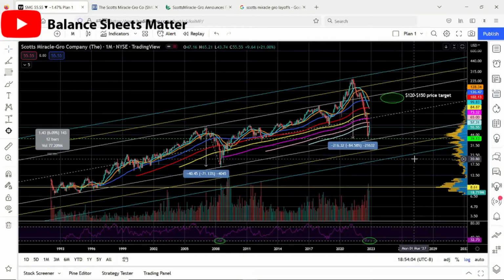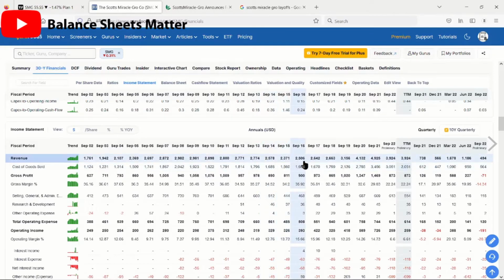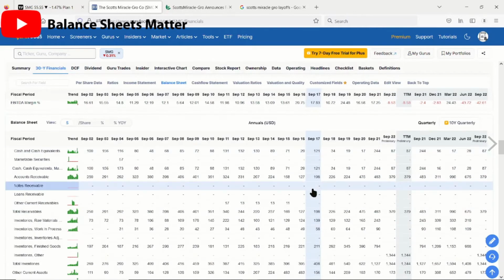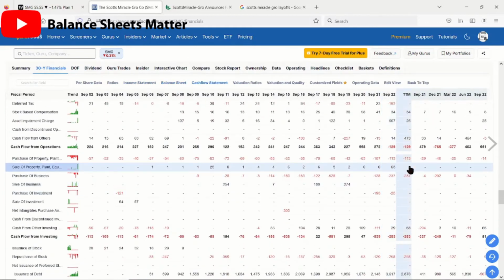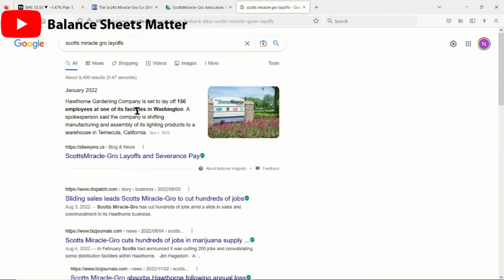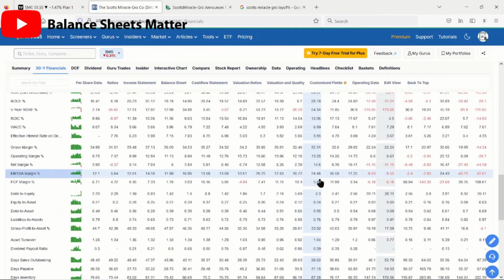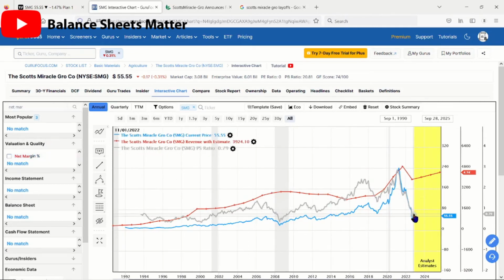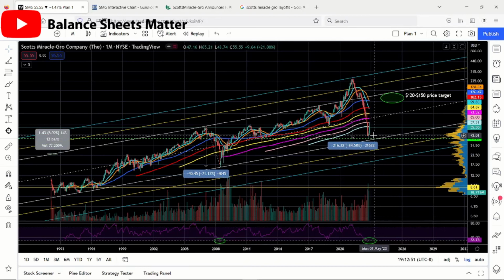ScottsMiracle-Gro Stock Analysis. Should you Buy $SMG? $150 price target? 200% Gain?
ScottsMiracle-Gro Stock Analysis